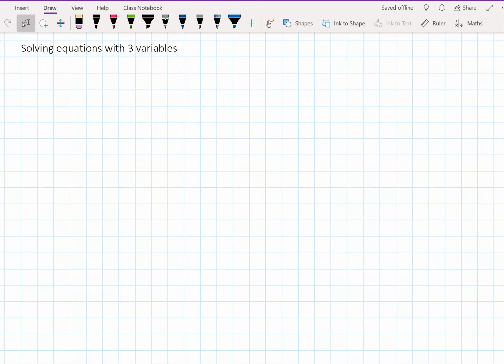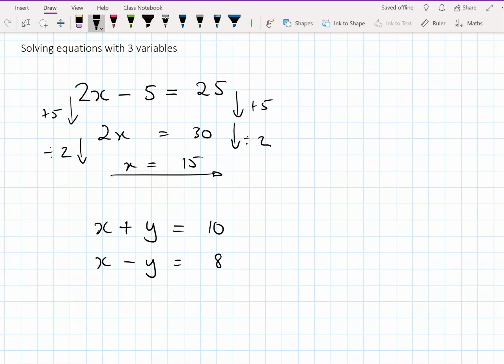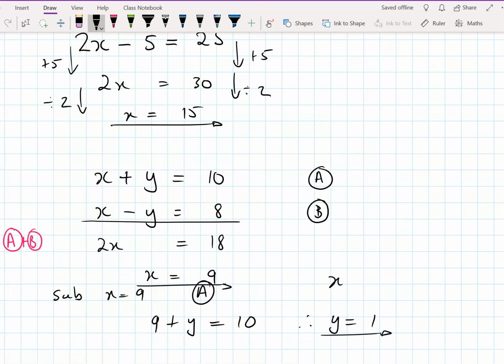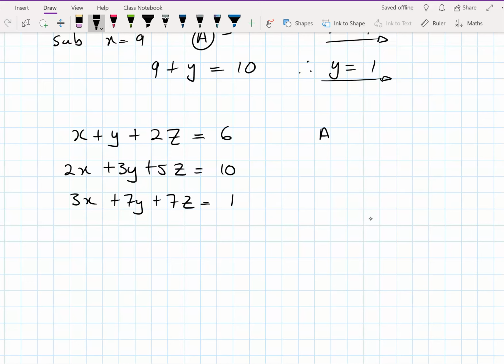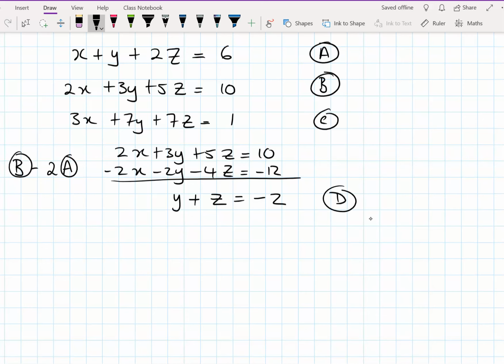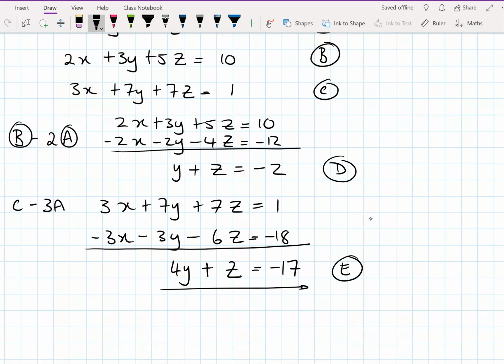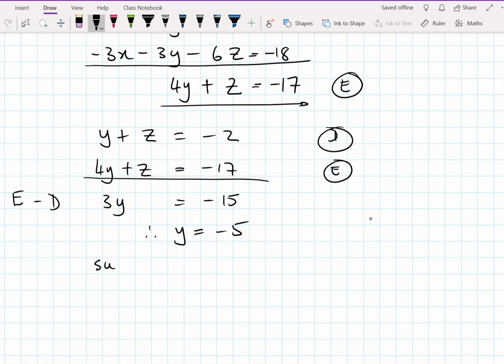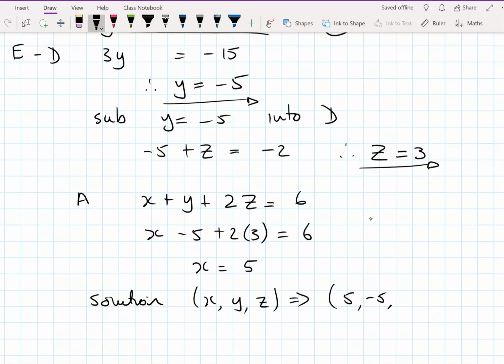Solving for 3 variables Algebraically